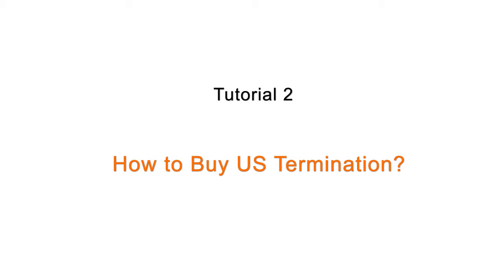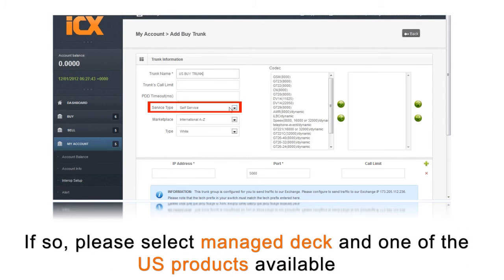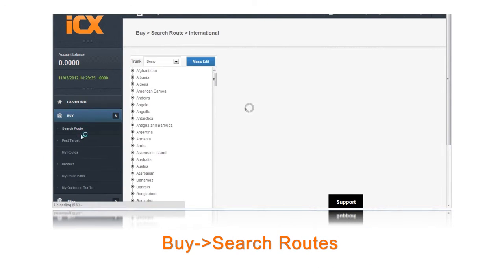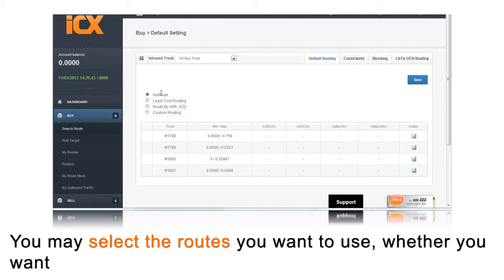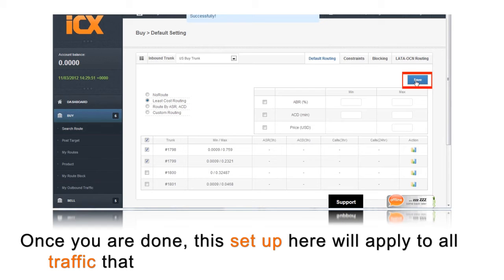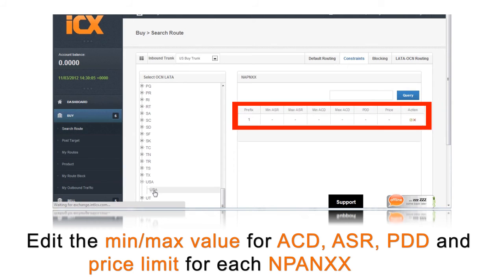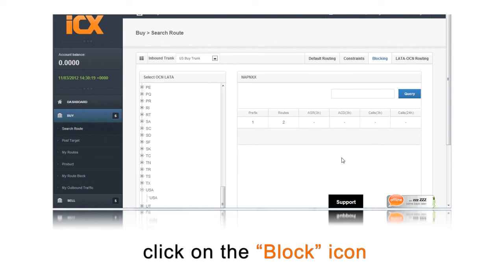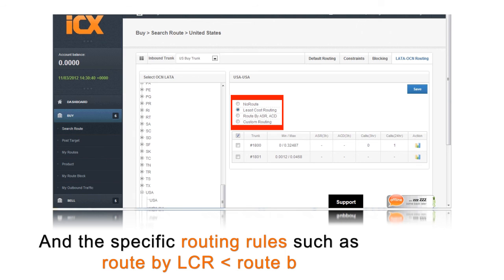ICX Tutorial 2